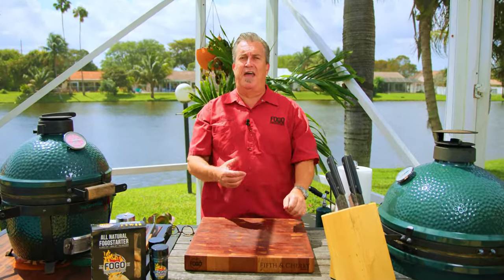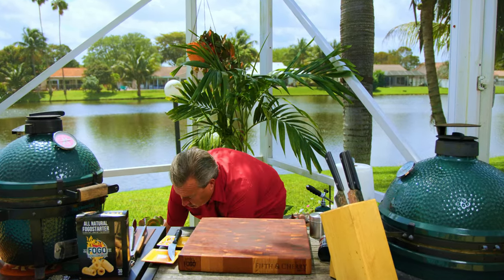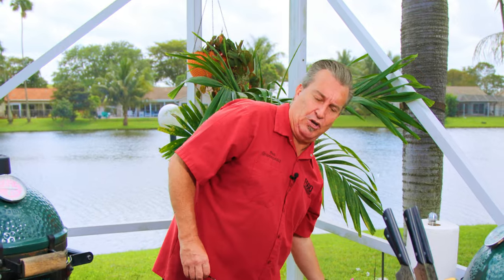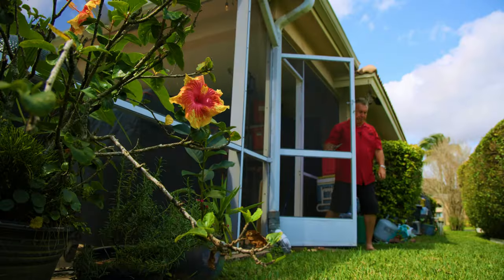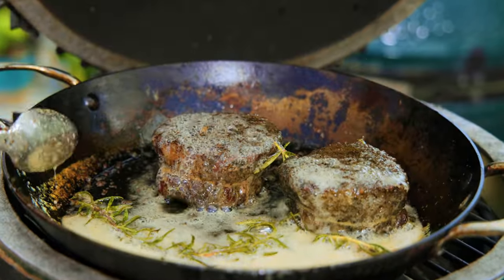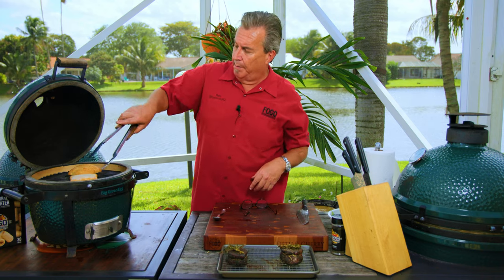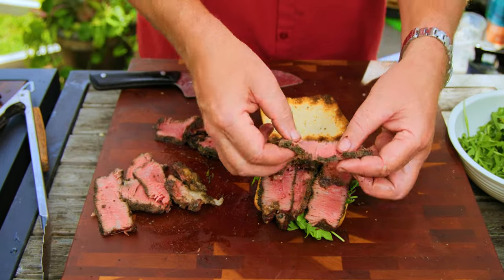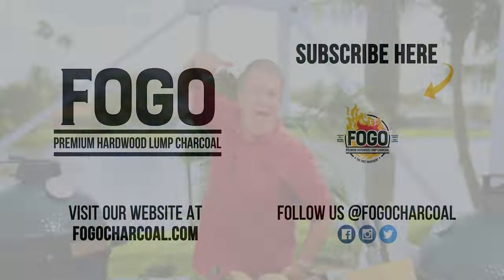The Ultimate Steak Sandwich On The Big Green Egg | FogoCharcoal.com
Ready to elevate your steak sandwich game? Dive into the art of the perfect steak sandwich with our ultimate guide. Learn the reverse sear technique for a flawlessly cooked steak and how to create a decadent mushroom sauce that will transform your sandwich into a gourmet delight.

Whether you're a seasoned chef or a home cook looking to impress, this video will give you all the necessary tips and tricks. Join me as I explore the secrets to making the ultimate steak sandwich bursting with flavor

⏰ Timestamp:
00:00 Epic culinary adventure
01:08 Filet Mignon prep
03:01 Herb and mushroom prep
04:22 Switch to direct grilling
05:23 Sautéing mushrooms
06:27 Adjusting sauce thickness
07:12 Grilling Chabata roll
07:31 Steak cutting perfection
08:17 Ultimate taste test

This video is about a Classic Steak Sandwich Recipe: Sear & Mushroom Fusion Of Restaurant-Quality At Home. But It also covers the following topics:

Juicy Steak Techniques
Homemade Gourmet Sandwiches
Steak Sandwich Secret